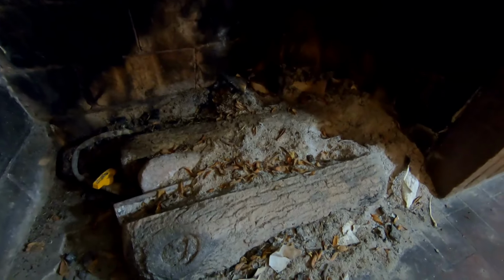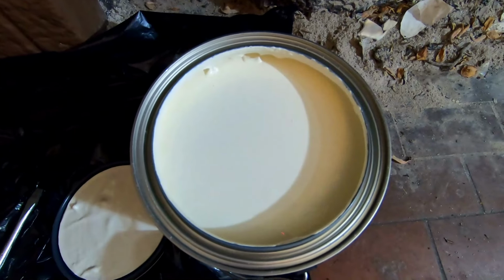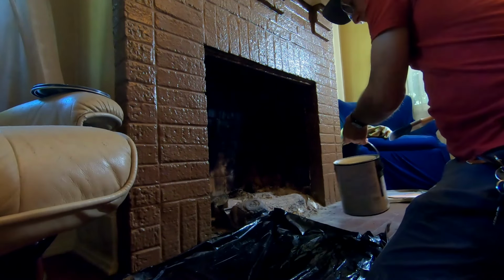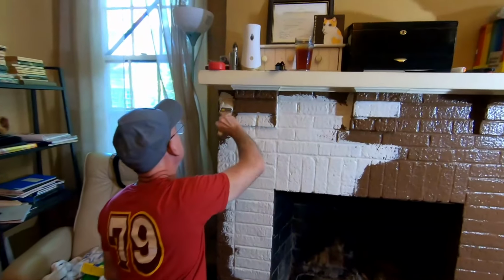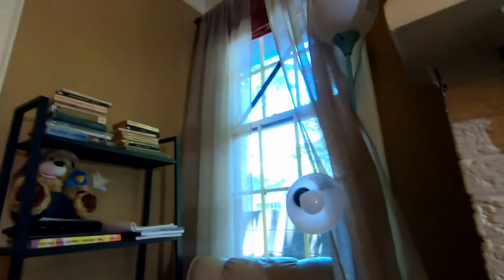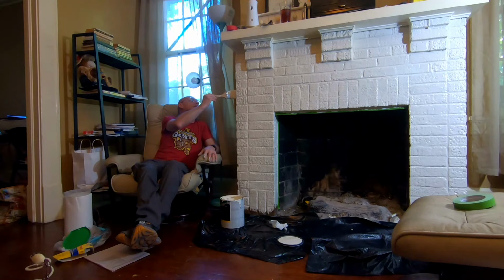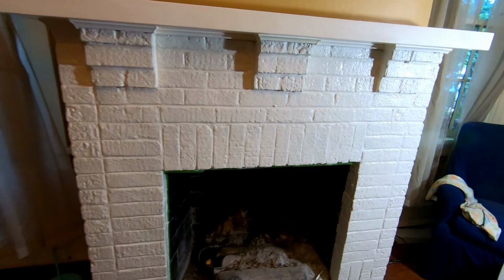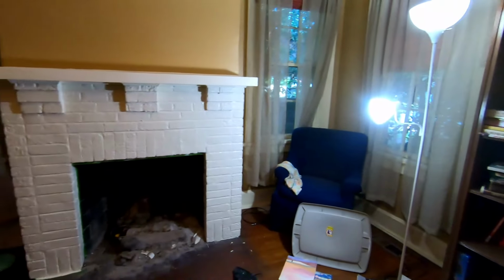Satisfying! Repainting Our 1923 Fire Place From The Dull Brown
One of the things we did to make this old house a cheerier and brighter place was to repaint the old fire place, also Stacey color codes her books. It's all a work in progress.